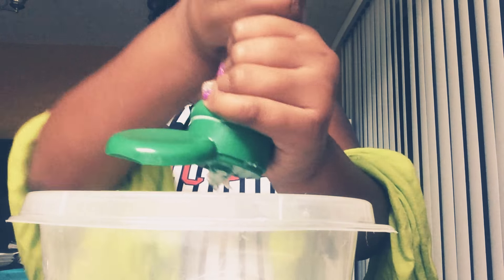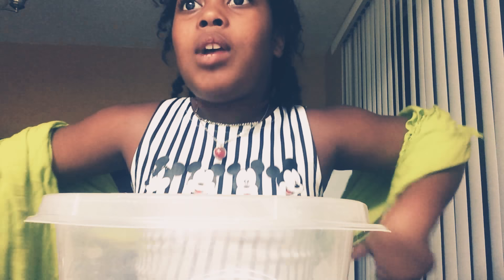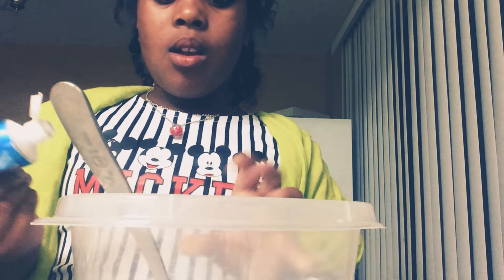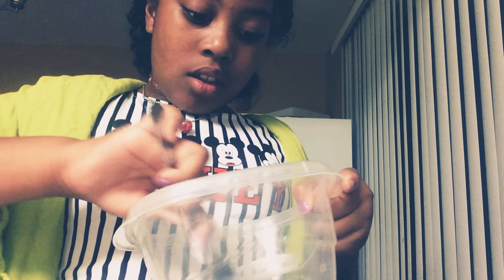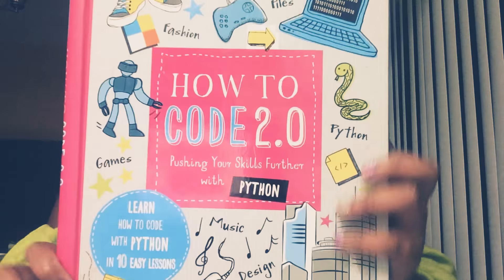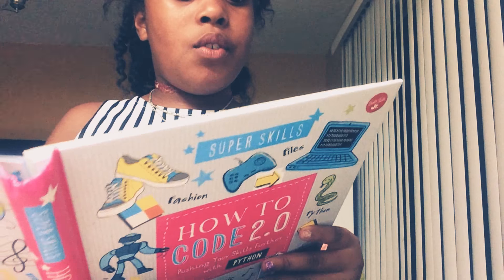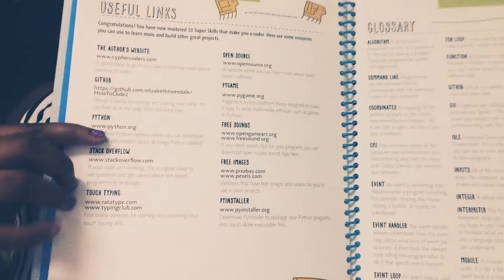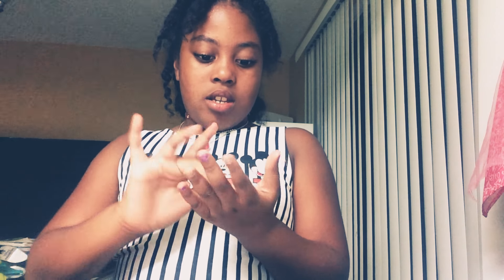How to make slime with 1 ingredients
New dress and choker